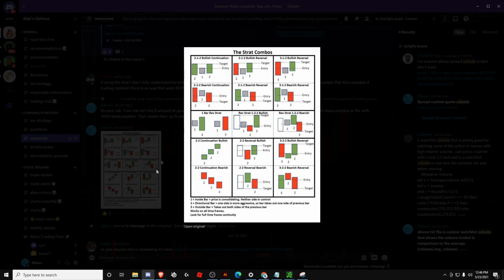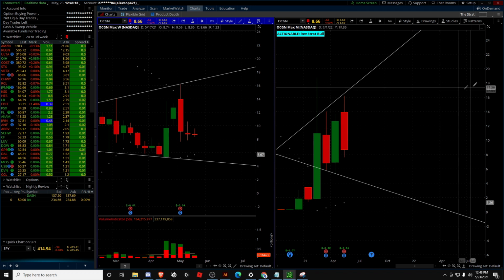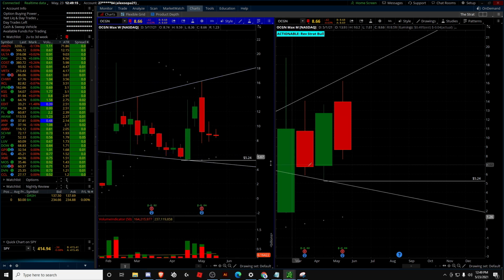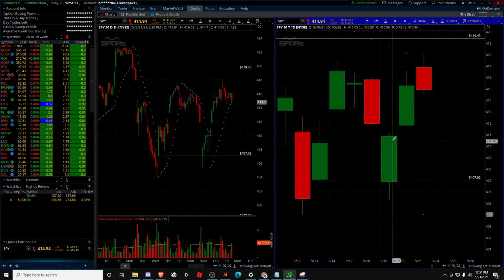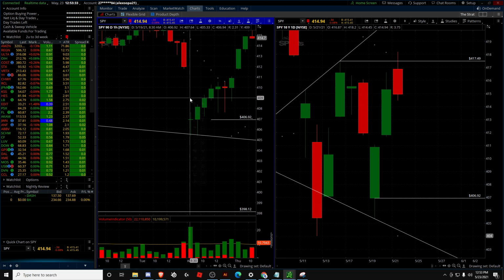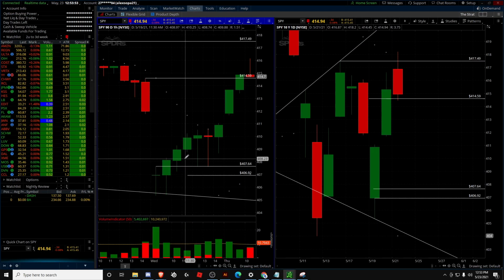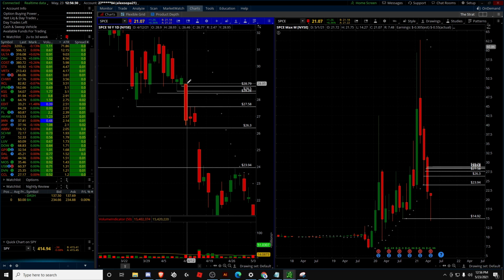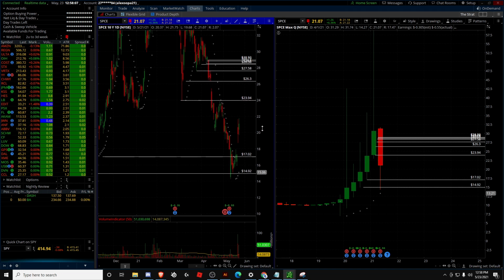How to make price targets in trading! (HOW TO GAUGE MAGNITUDE)